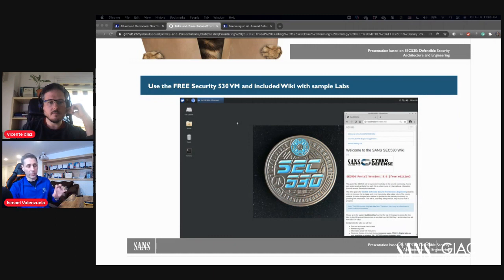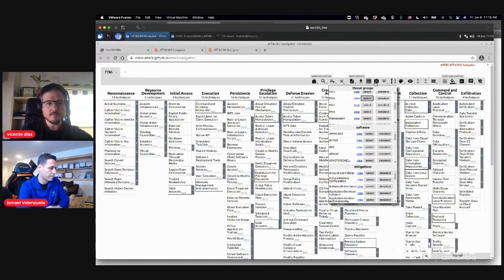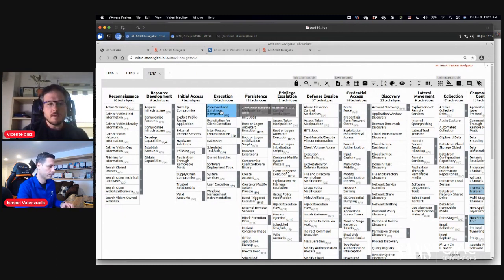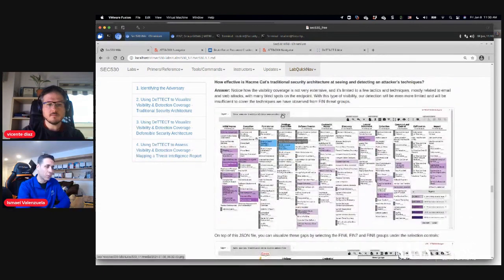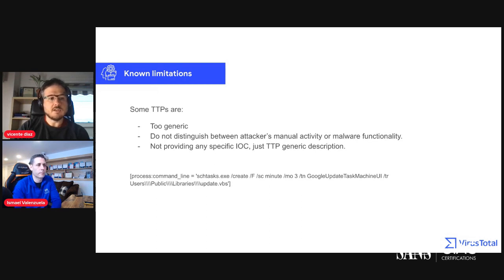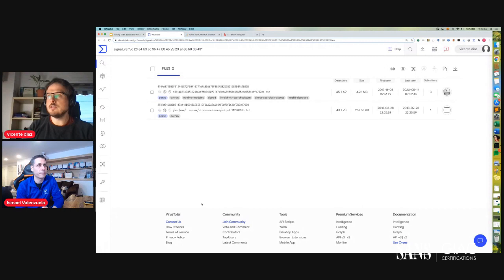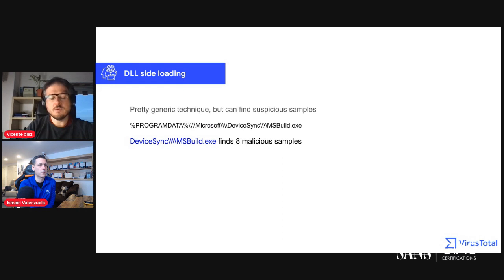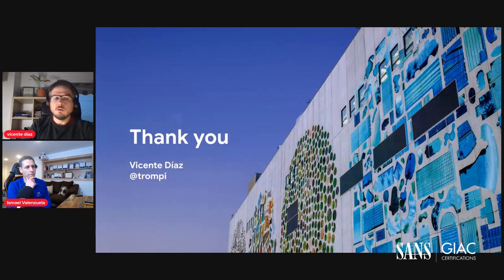[Breakout #2] Translating TTPs into Actionable Countermeasures | All-Around Defenders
Speakers: Ismael Valenzuela (McAfee/SANS) and Vicente Diaz  (Threat Intel Strategist at Virustotal)

What are the best practices to make TTPs actionable? How can blue team defenders translate TTPs into practical actions to protect their organizations?

In this breakout, you’ll learn how to select interesting technical details that can be found in TTPs and playbooks, and how to use them to pivot and use similarity to get a better understanding of the campaign, find what is relevant of the technical details we obtained to understand how useful they will be for characterizing an attacker.

The All-Around Defender: New Year, New Start is not a summit nor is it a webcast. This event is a special community gathering of individuals who care about you, your family, your friends, and your career. We are holding this event to give away knowledge that will hopefully:

- Help defenders in their life and professional goals for 2021